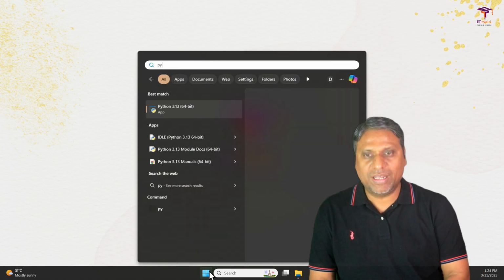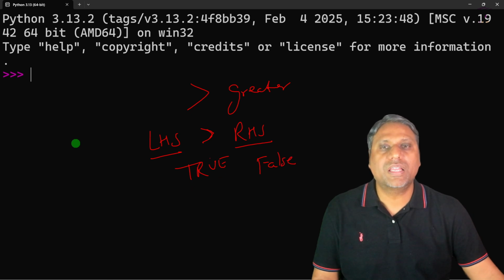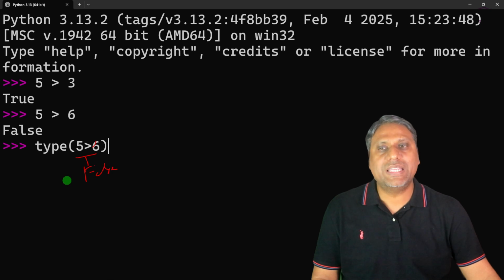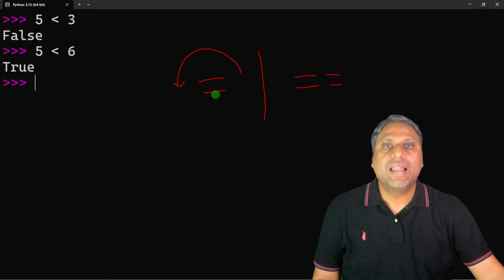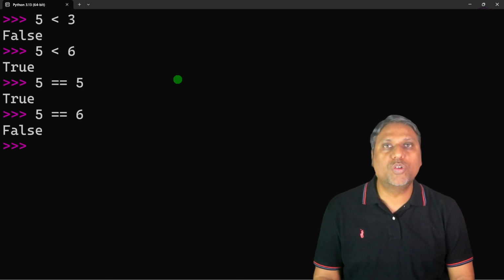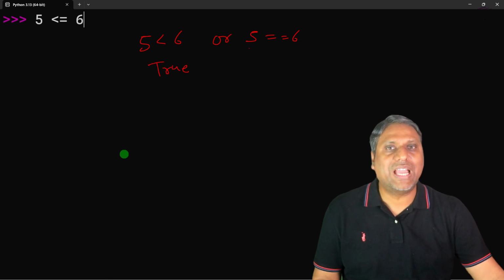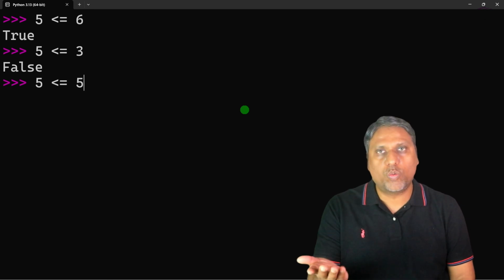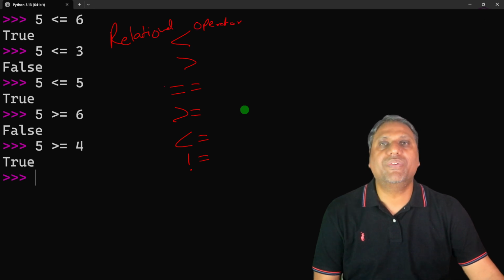Python Relational Operators Explained | Python Tutorial for Beginners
In this Python tutorial, we dive into Relational Operators, which are essential for comparing values in Python. You'll learn about operators like greater than, less than, equal to, not equal to, greater than or equal to, and less than or equal to. We demonstrate how these operators work with practical examples in Python Shell, showing how they return Boolean (True/False) values based on comparisons.

Relational operators are crucial for decision-making in programming. Whether you're checking conditions in loops, if-else statements, or validating data, understanding these operators is a must. Mastering them will help you write efficient and logical Python code.

Learning Objectives:
✔ Understand different relational operators in Python
✔ Learn how to compare values using relational operators
✔ See real-time examples in Python Shell
✔ Know why relational operators return True or False